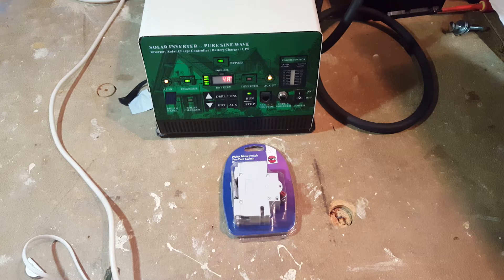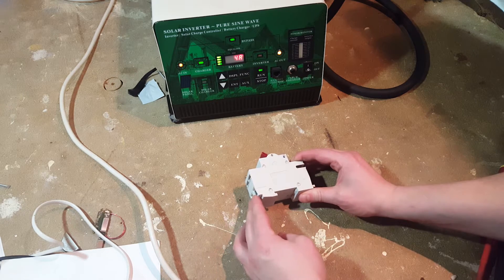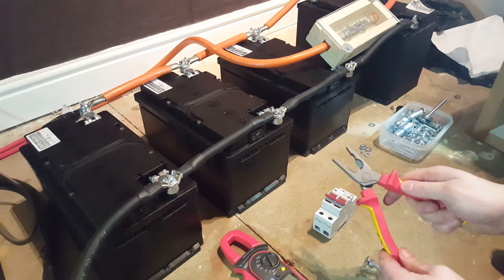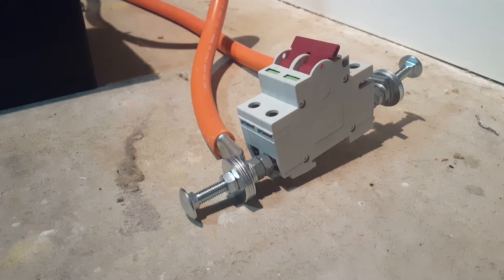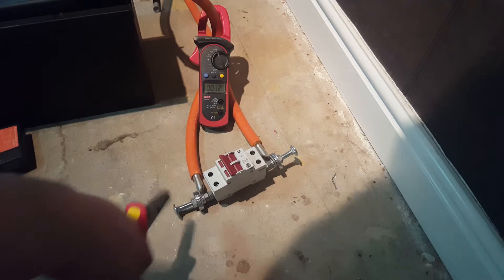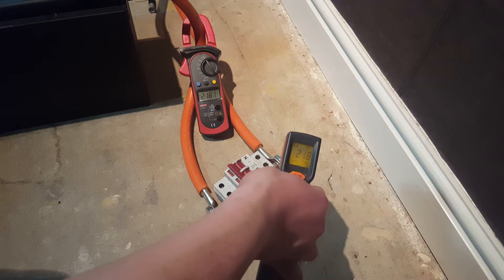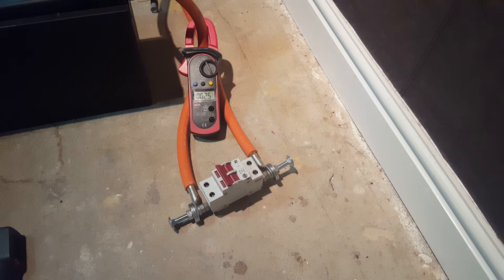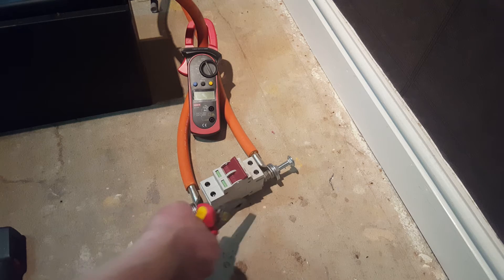100 Amp Electrical Isolator Teardown and Testing to the Extreme.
A quick look at a 100 Amp electrical isolator, how it works and how much current it can take.
From a look inside these are only designed to disconnect supply rather than to trip with high current.